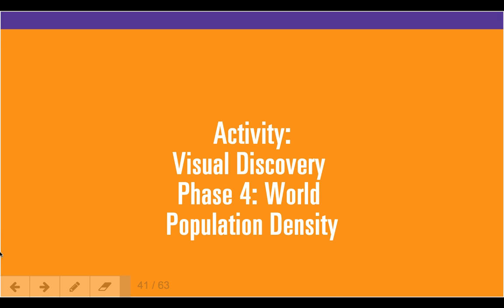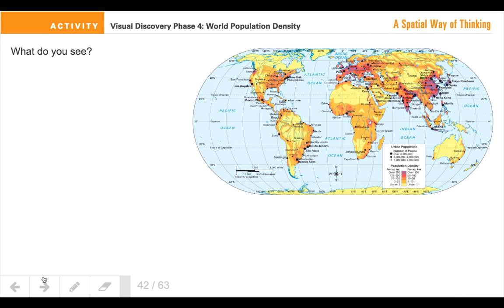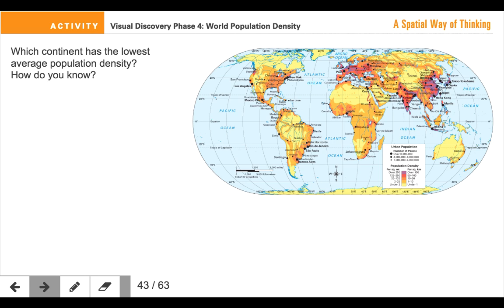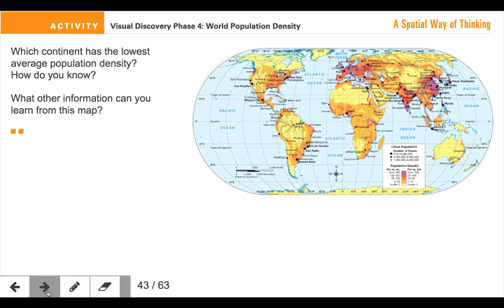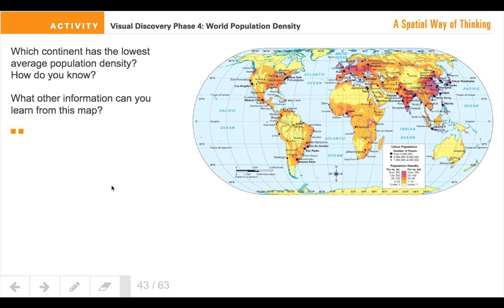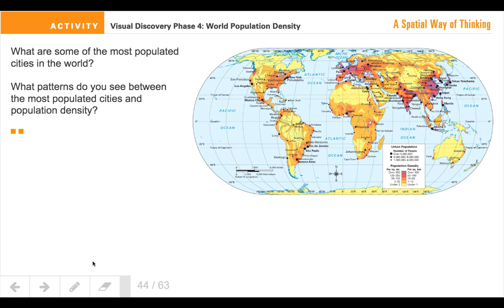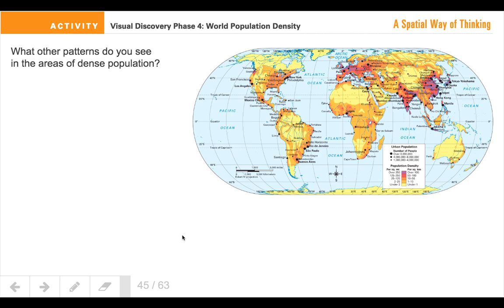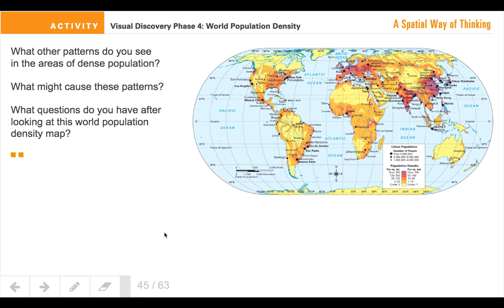Population Density Map Introduction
Inquiry Based population density map introduction. TCI Geography Alive!